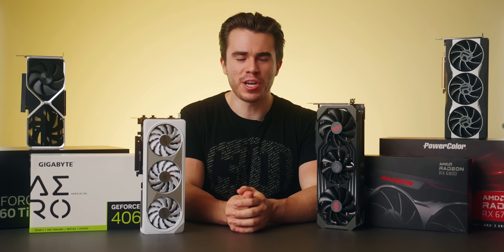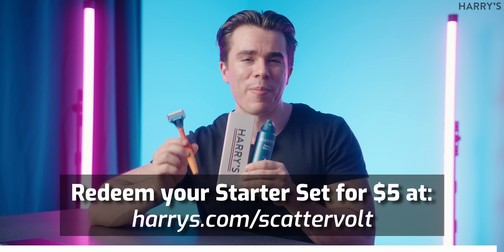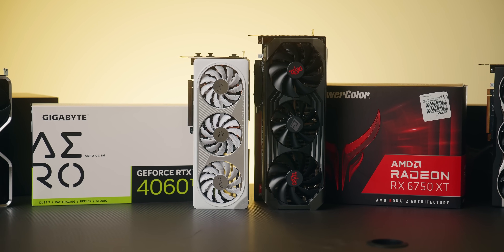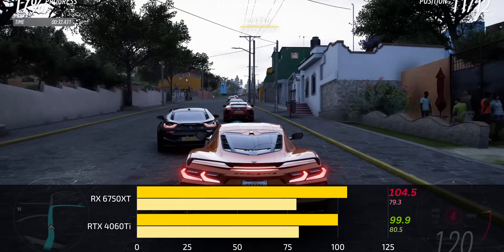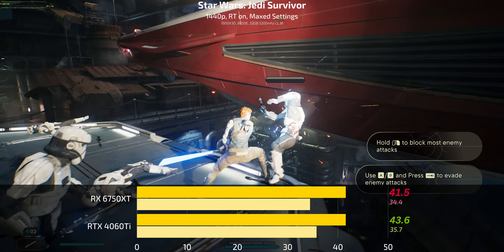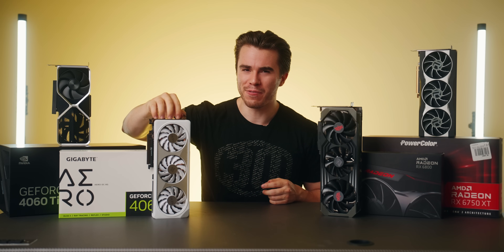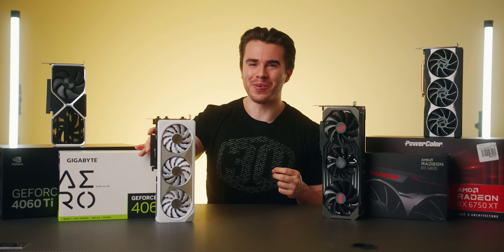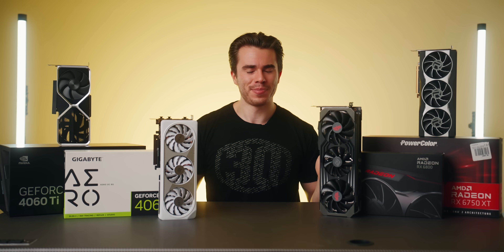The Best $400 Graphics Card? - RTX 4060 Ti vs RX 6750 XT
0:00 - RTX 4060 Ti vs 6750 XT
0:50 - Ad
2:05 - Specs
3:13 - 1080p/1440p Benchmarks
7:16 - Ray Tracing Benchmarks
9:17 - Streaming & Content Creation
10:21 - Creative Applications
10:55 - Power & Thermals
12:01 - Conclusion